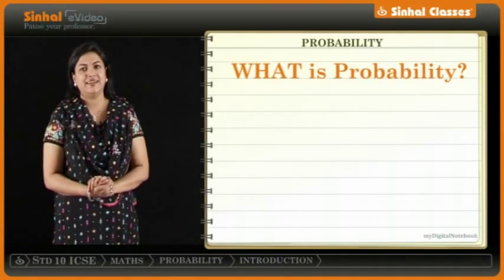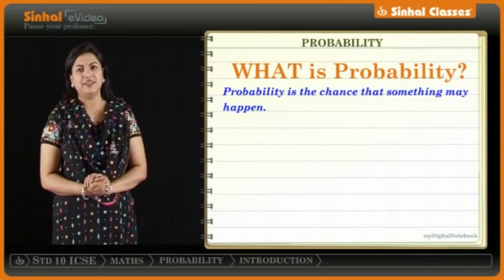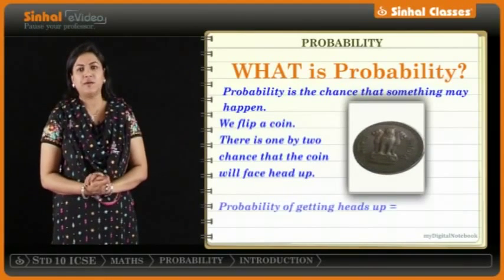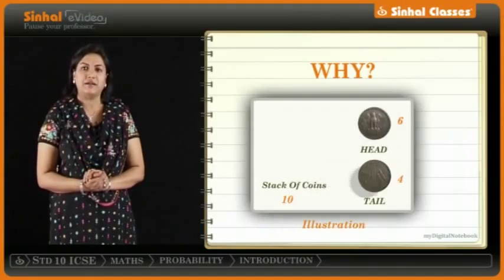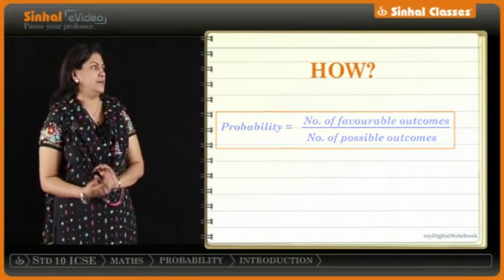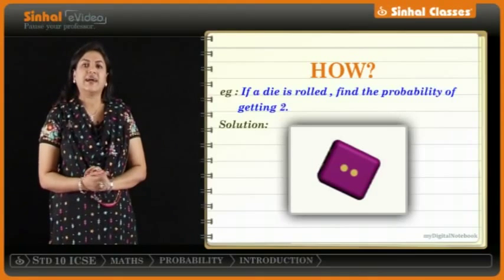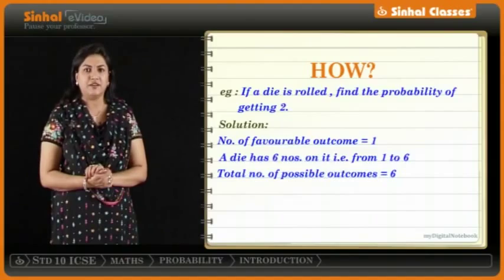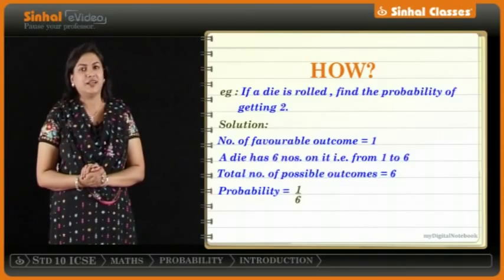WHAT IS Probability? Lecture by Prof. Pragya ( Sinhal Classes ) for ICSE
Mumbai's TOP professors coming together at Sinhal Classes to make a difference in the students life. Watch our professor giving lectures on Mathematics. For more details -